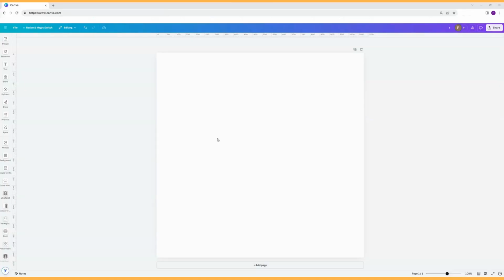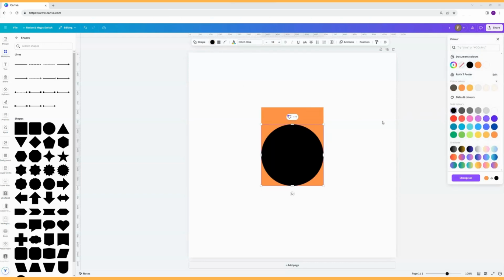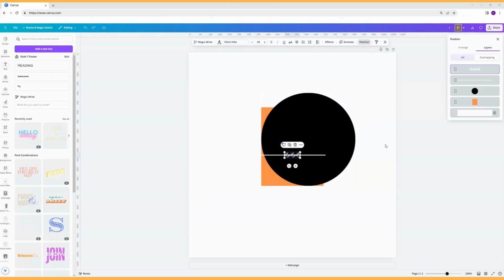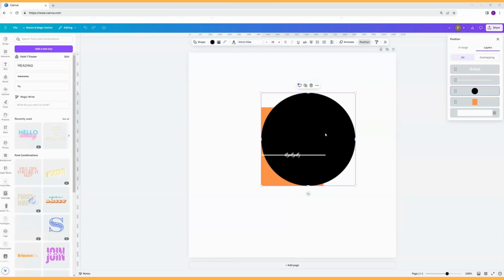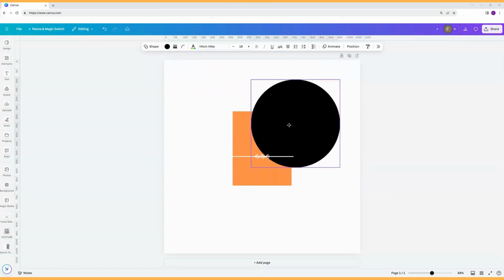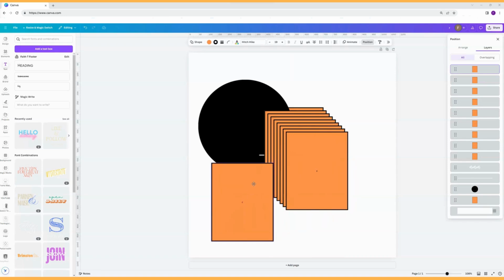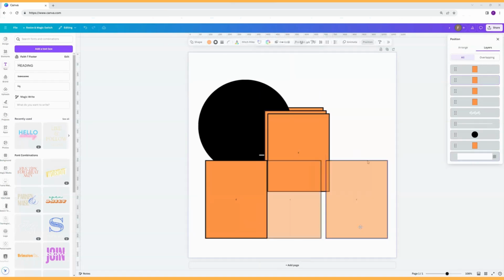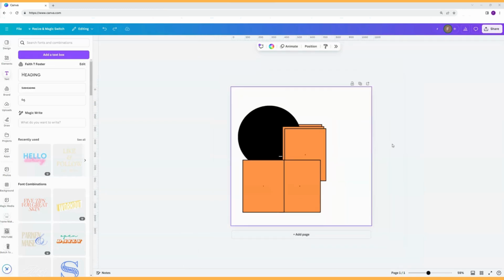5 Tips for making your Canva experience faster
Find out 5 ways to use your mouse and keyboard to create designs easier and faster in Canva.

Chapters
0:00 Intro
0:13 Quick Elements: Circle, Square, Line, Text
1:00 Moving Through Layers
1:45 Moving Elements
2:48 Duplicating Elements
3:29 BONUS - Alignment
4:02 Zoom